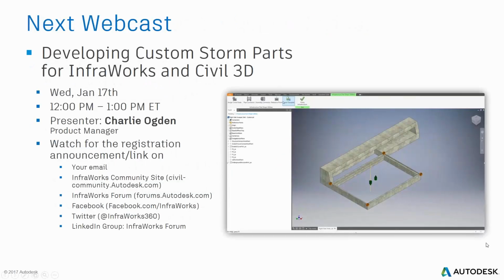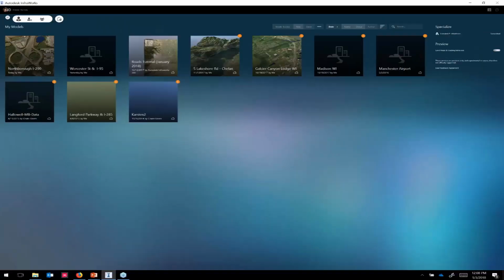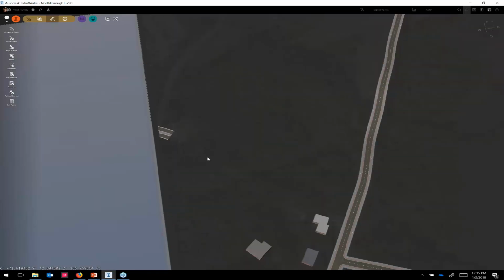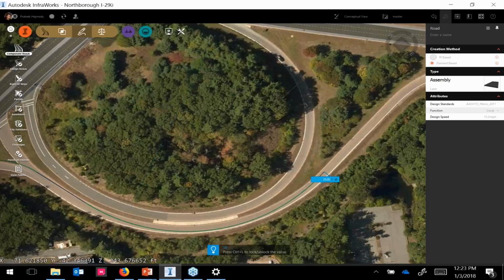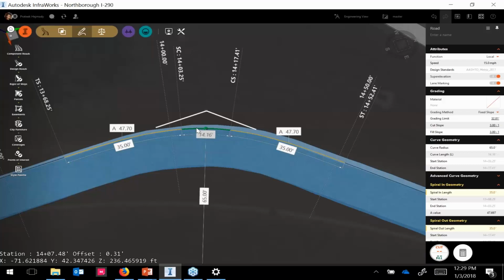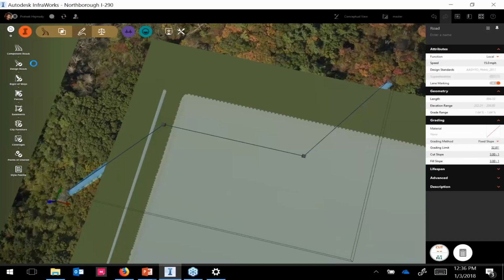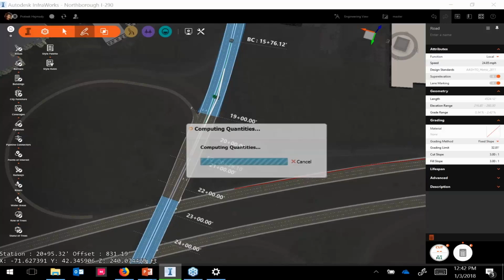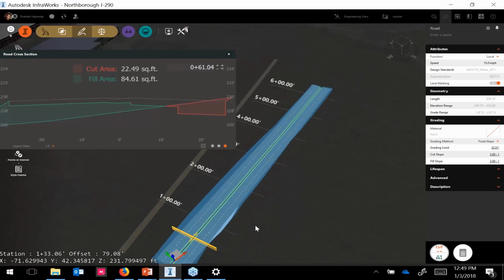Jan 3rd Webcast: InfraWorks 2018.2 Enhancements to Road Modeling and Quantities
Join Prateek Hejmady from the Product team to take a deep dive into enhancements to road modeling and quantities in the latest release of InfraWorks.

Topics include:
• Experience enhanced control on road alignment both while creating and editing the geometry
• Capability to create complex curve geometry like back to back or compound curves
• Improved visual feedback when calculating road quantities including road utilities